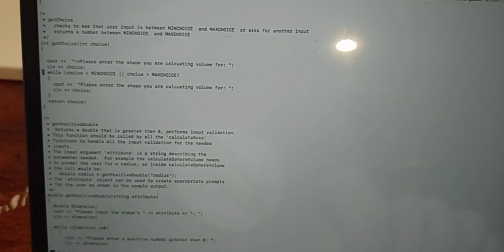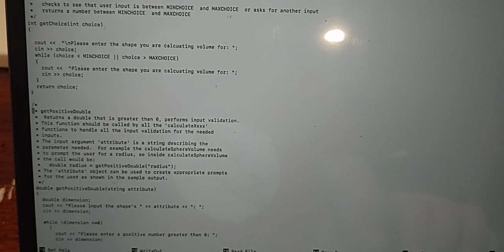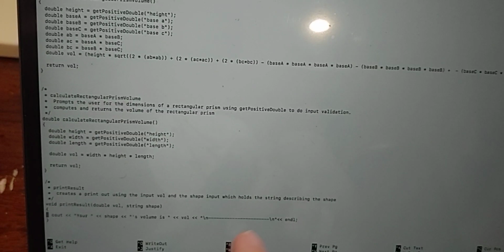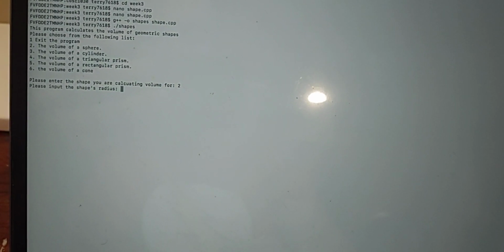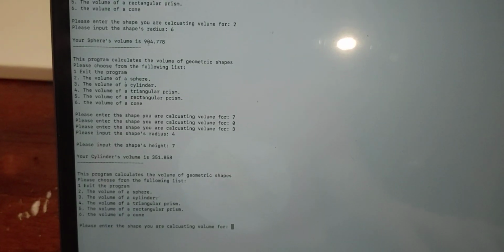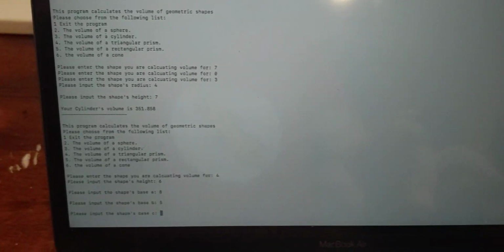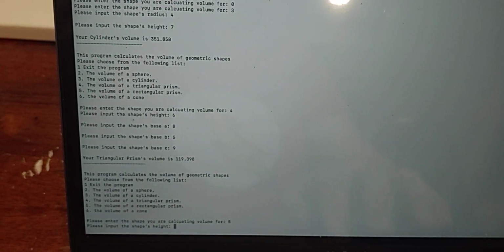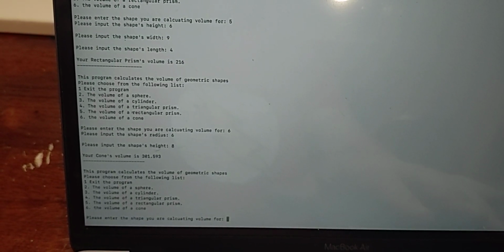functions of shape volume